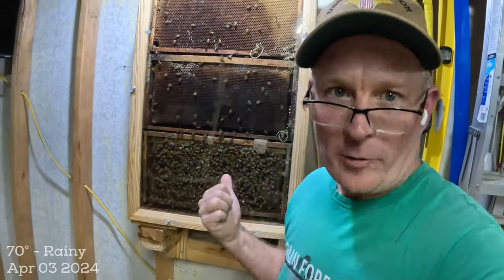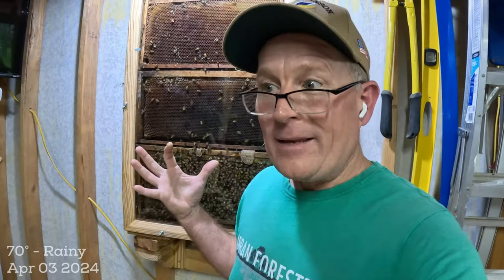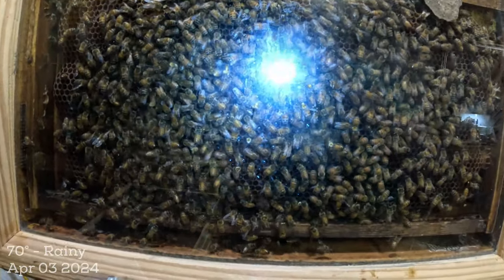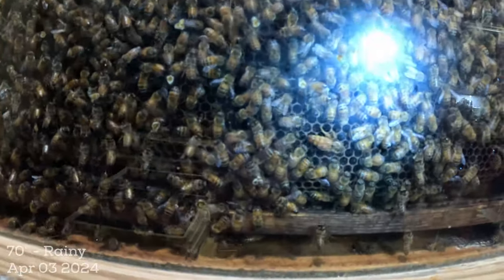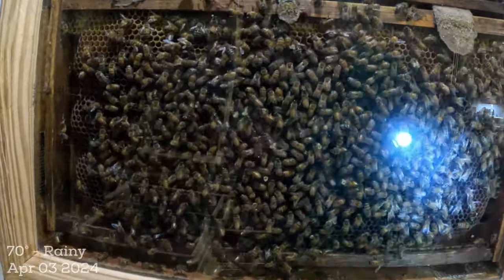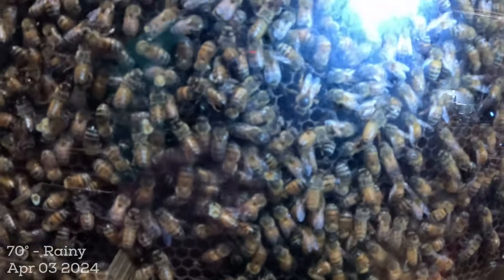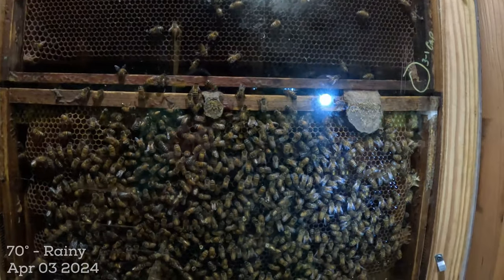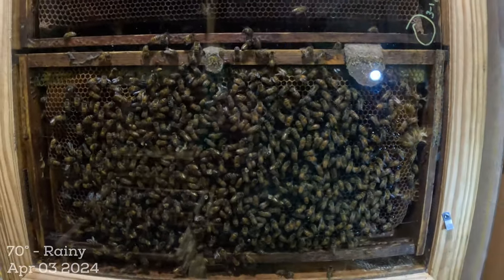Observation Hive Update - Laying Queen! - Jacksonville FL Zone 9b